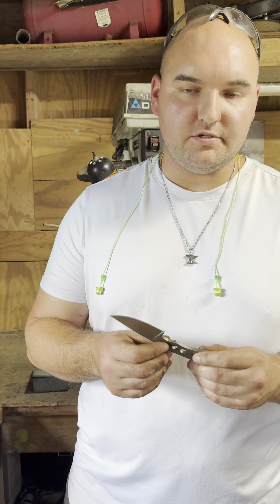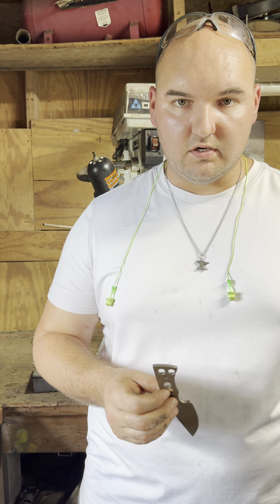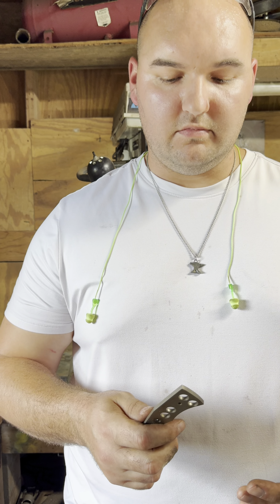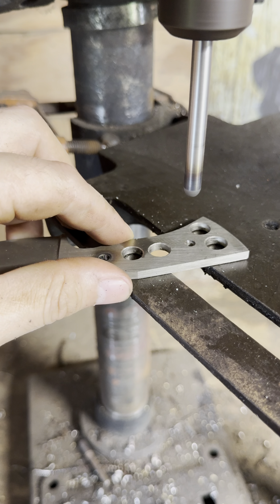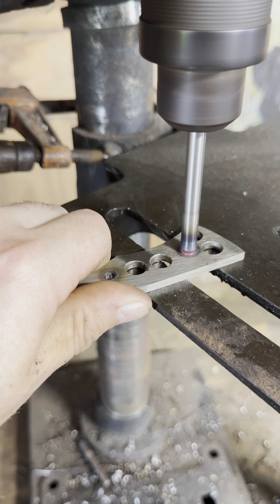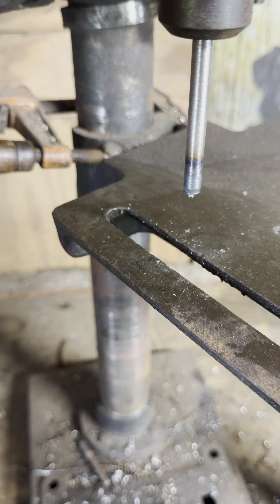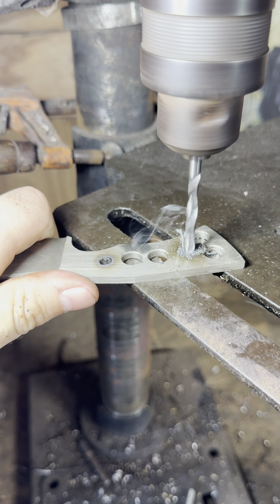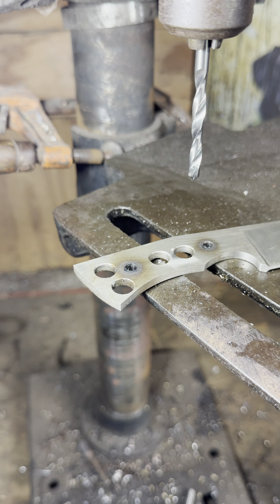Drilling a fully heat treated blade!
Hopefully this helps somebody out!